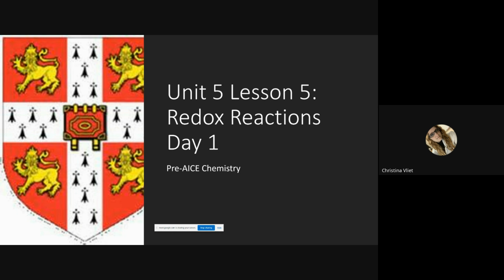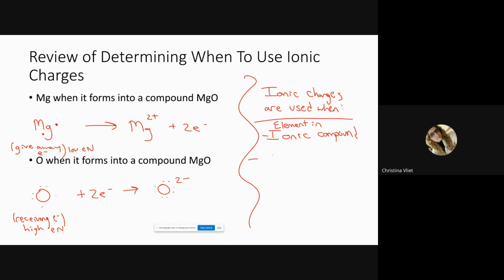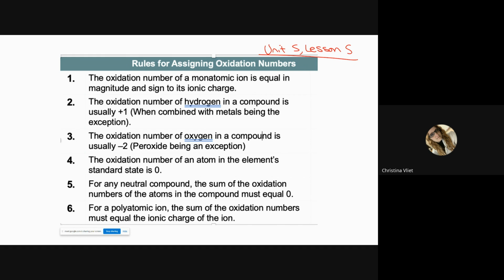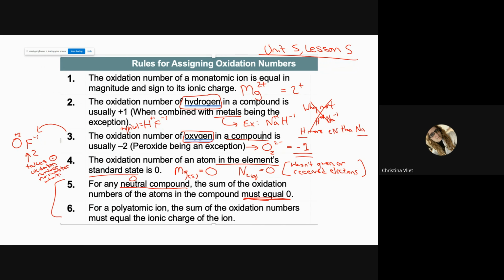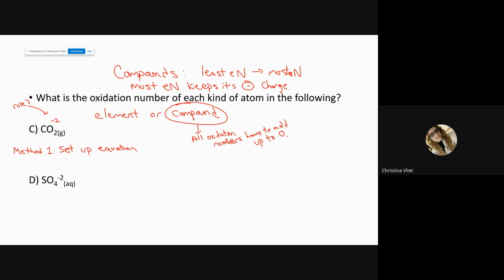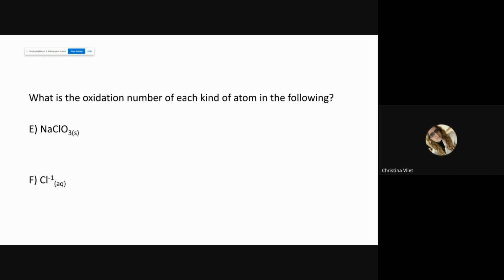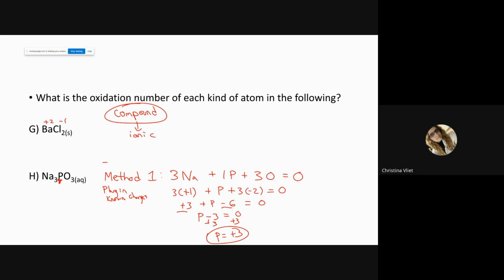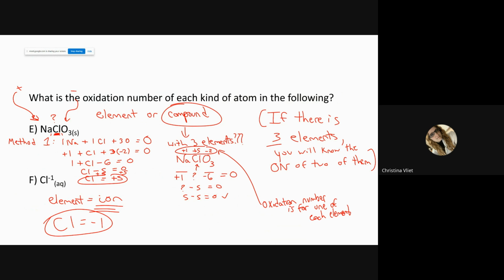Pre AICE Chemistry Unit 5 Lesson 5 Redox Reactions Part 1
How to determine oxidation numbers